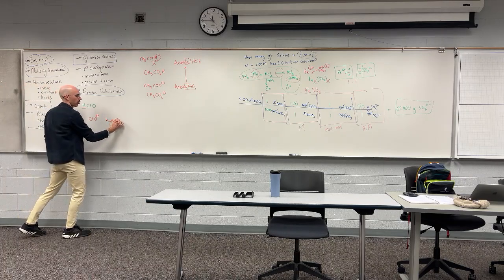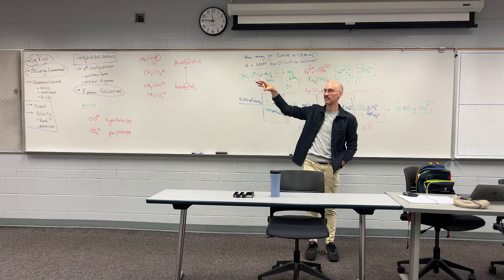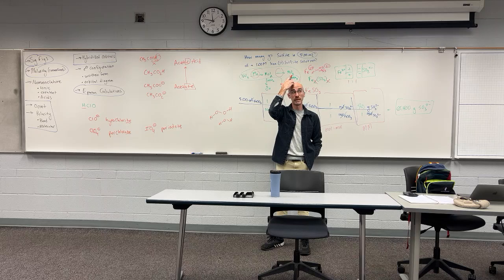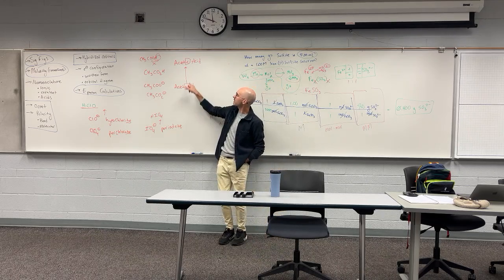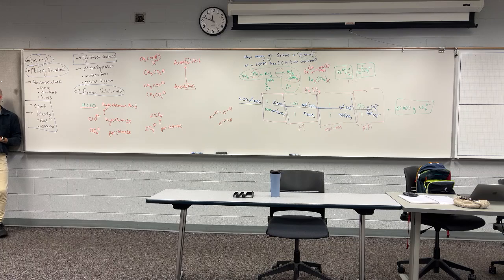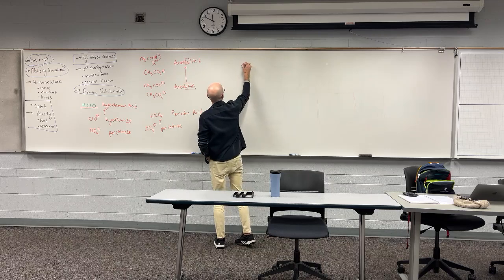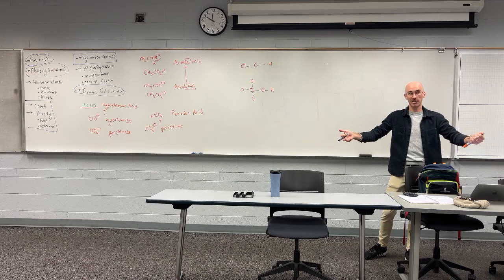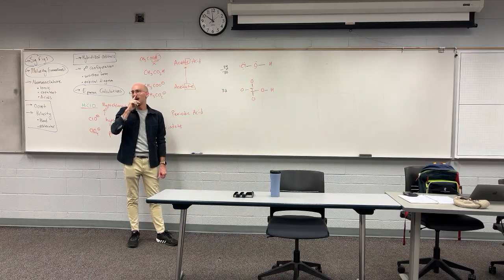1210 Midterm Review Day 1 (part 2)